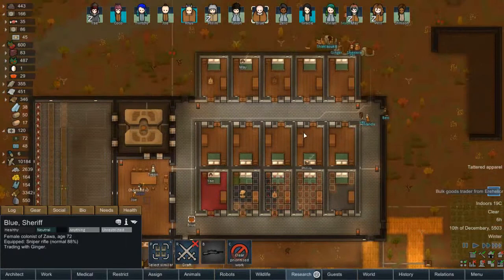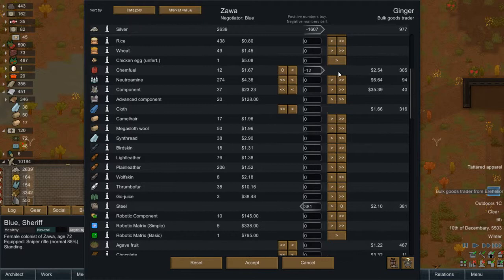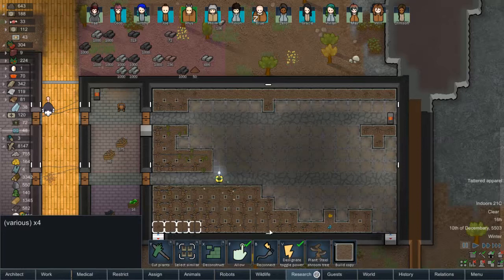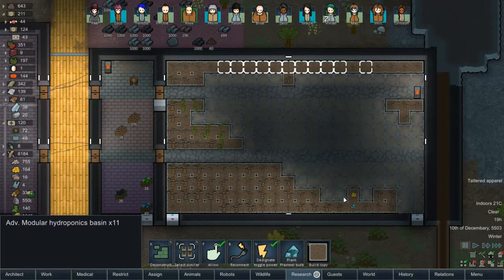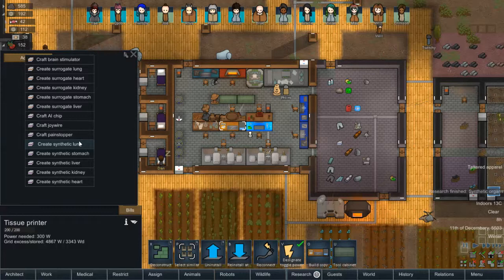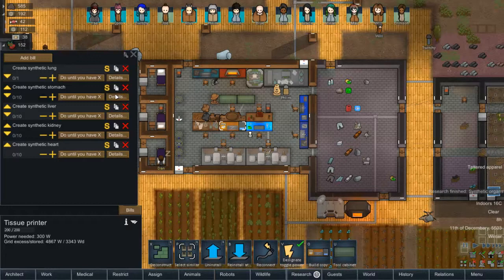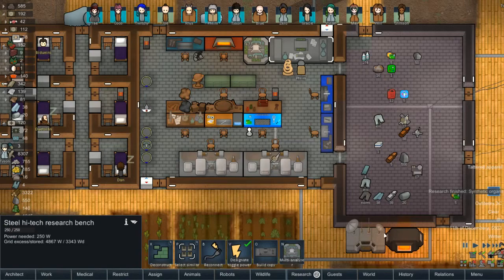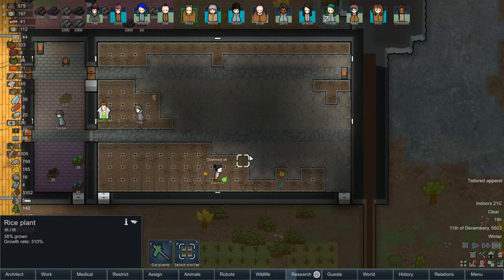Let's Play RimWorld S2 - 63 - Tissue Printer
Now we dun have to worry about blowing our noses...

Check out my discord to talk about videos, art, games, suggest what I should play next and what not
Also consider checking out my Twitch to watch some streams! Consider joining to help support me, there's not much benefits to it, but hey I would appreciate the help ^^